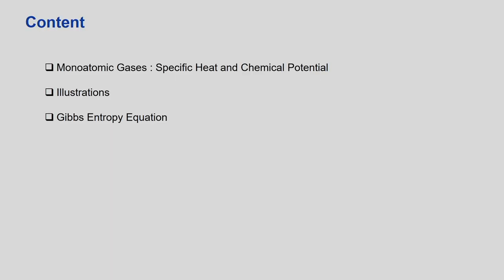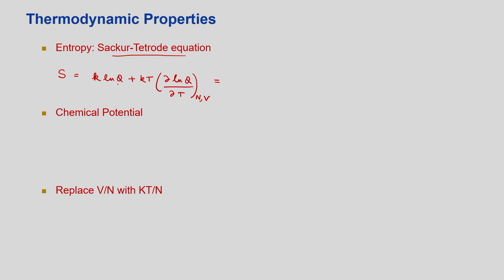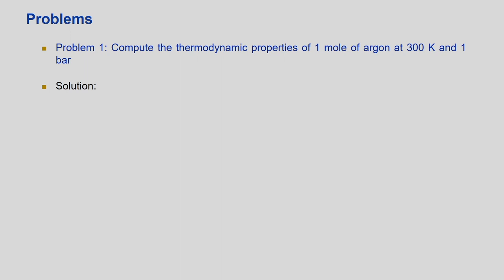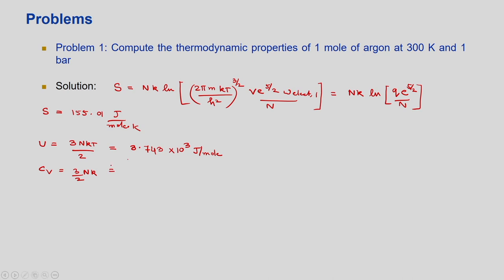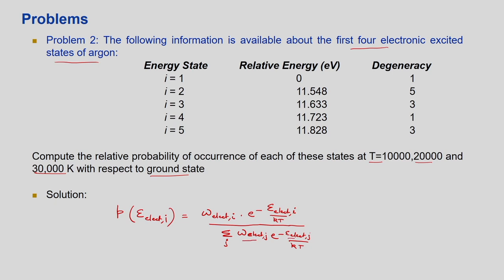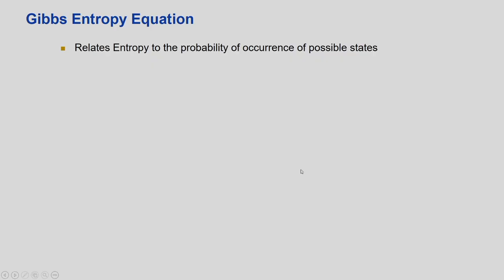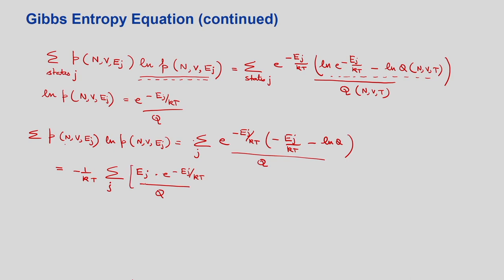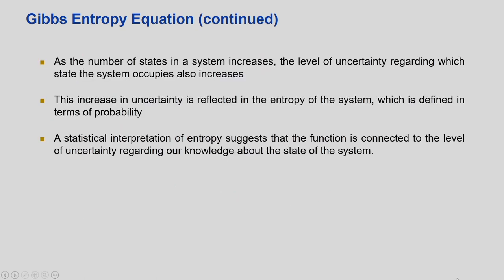Lec 6: Monoatomic Gases and Gibbs Entropy Equation